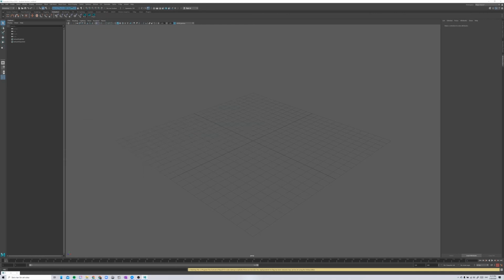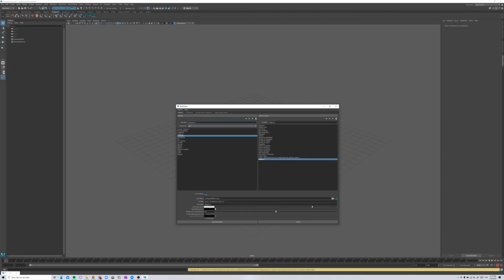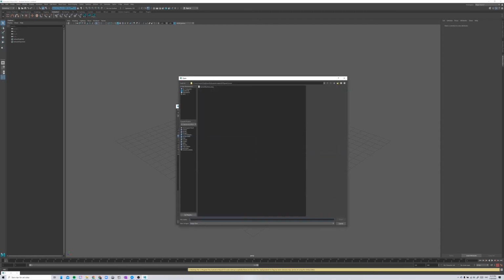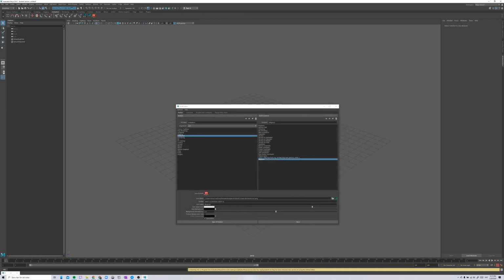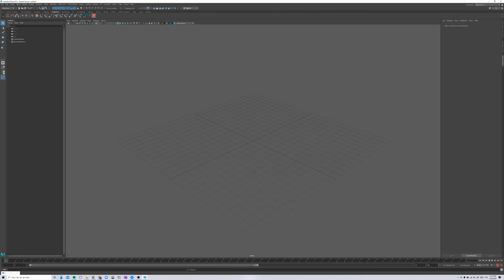BHghost installation tutorial